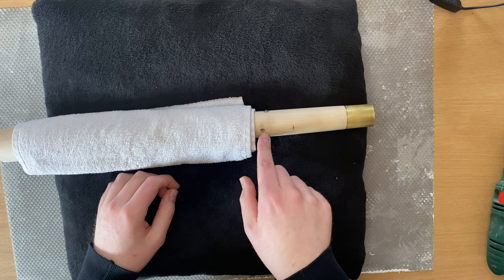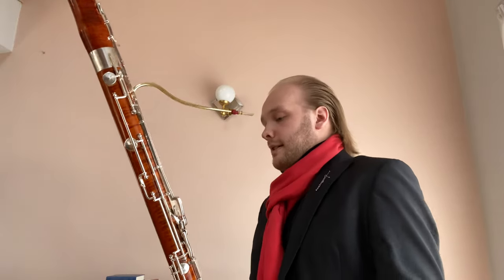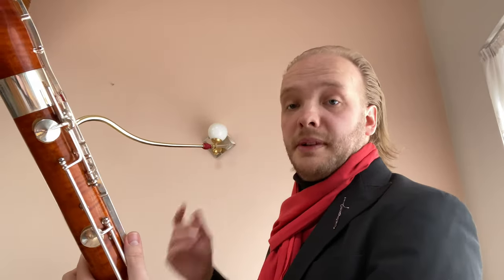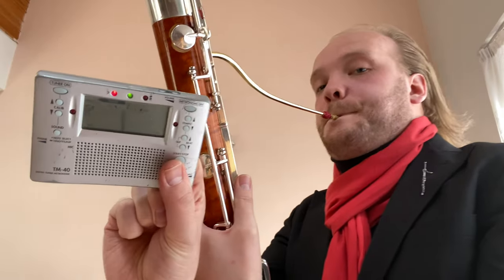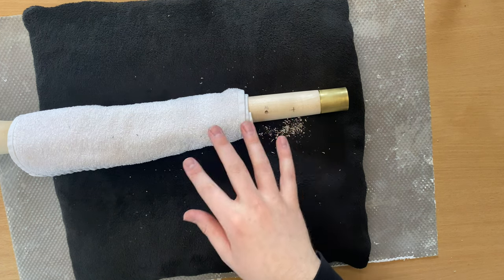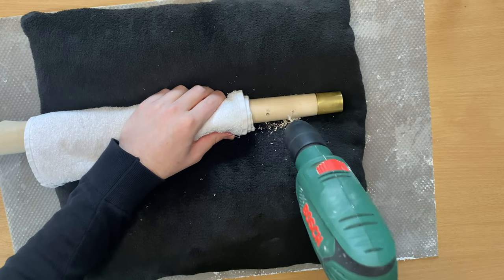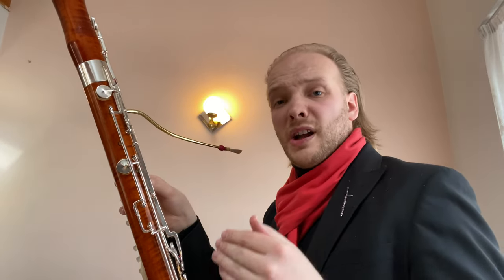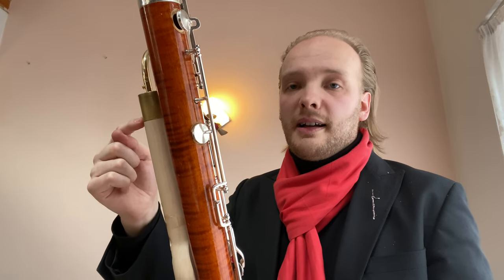KOR - Drilling High G# and High A Tone Hole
A big thank you to Bernd Moosmann for all his support, help and guidance!